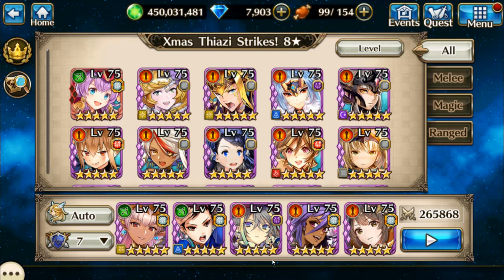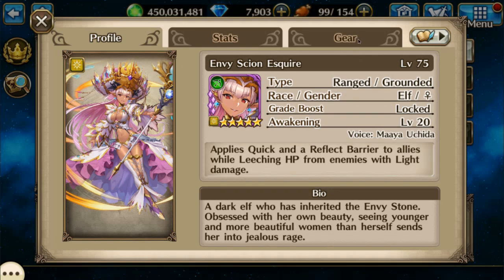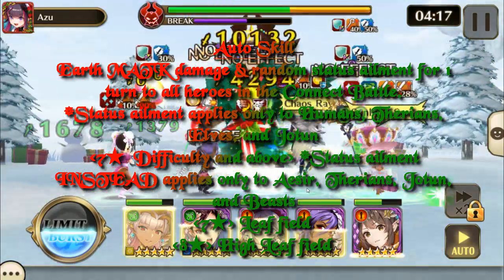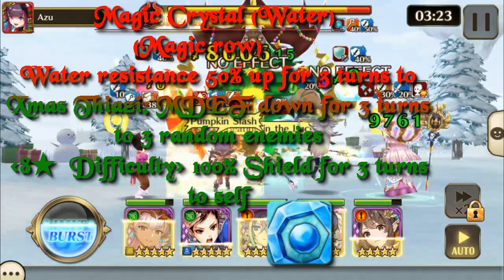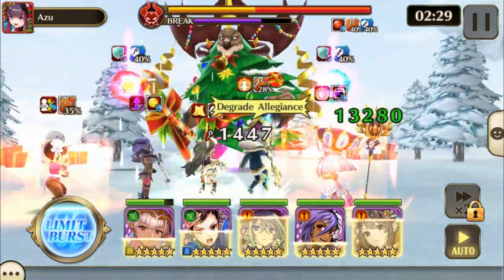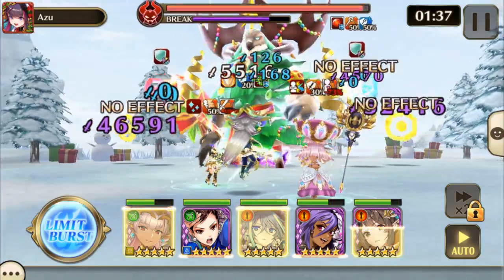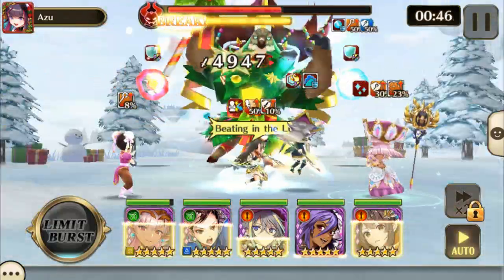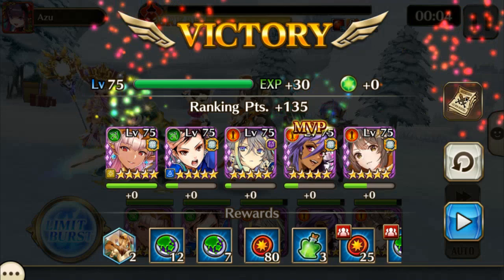Xmas Thiazi Strikes 8★ Multi Solo - Valkyrie Connect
This is a Re-run event.